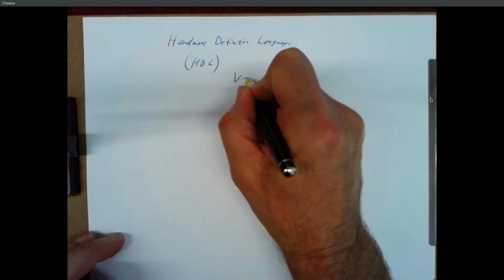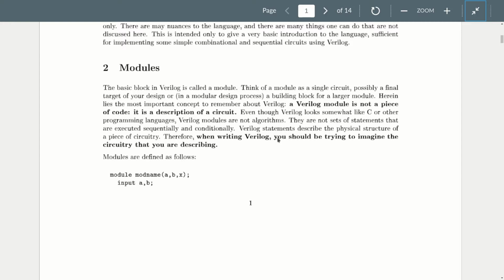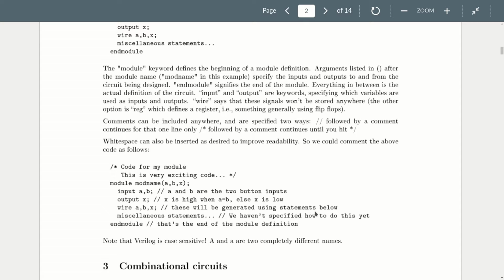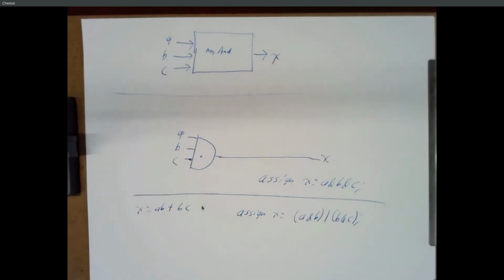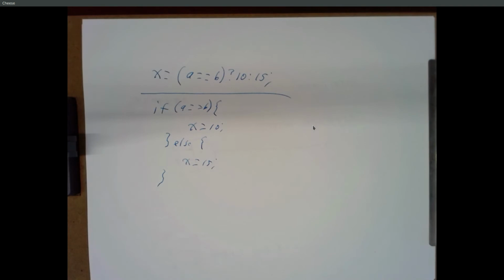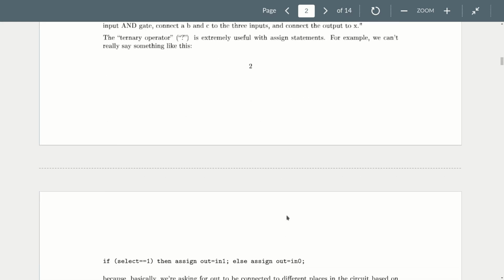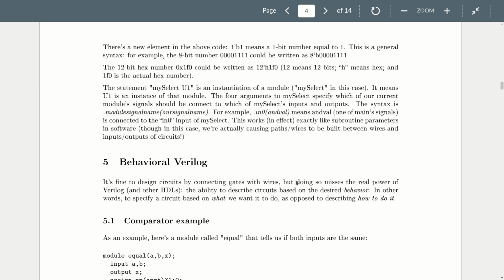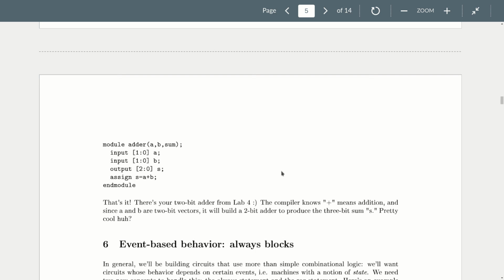ENGR 250 20190528 Pt 2